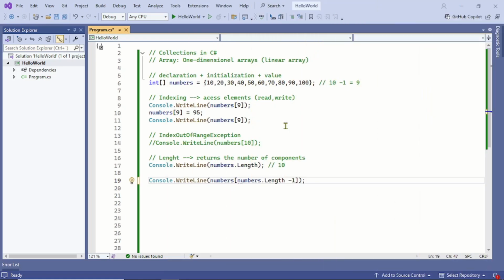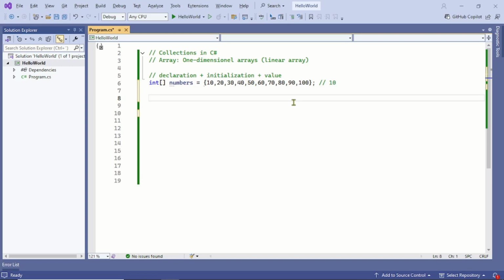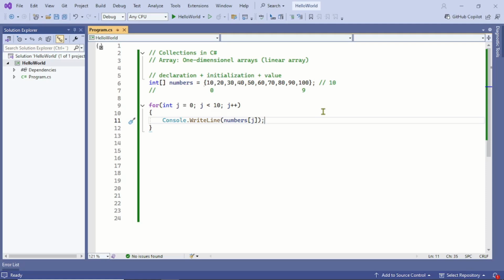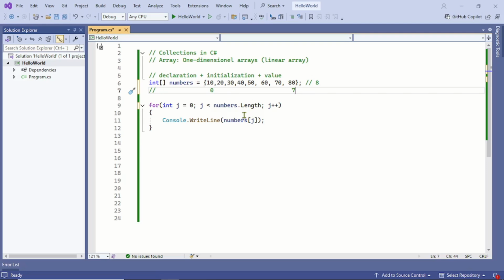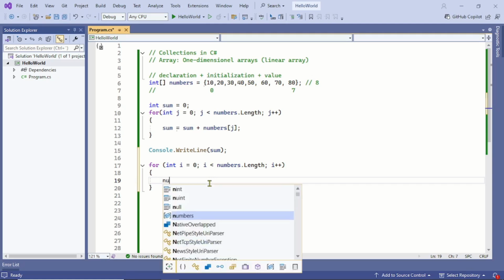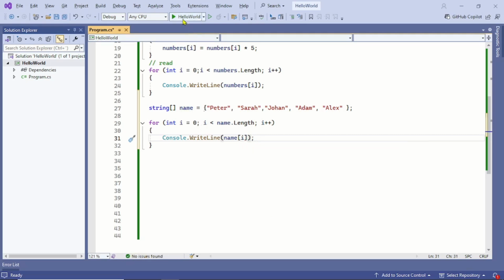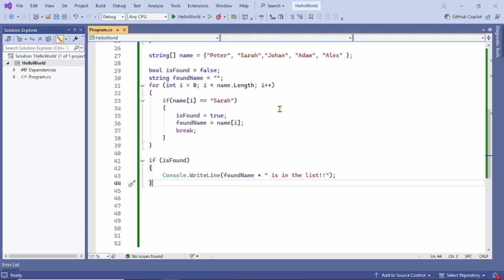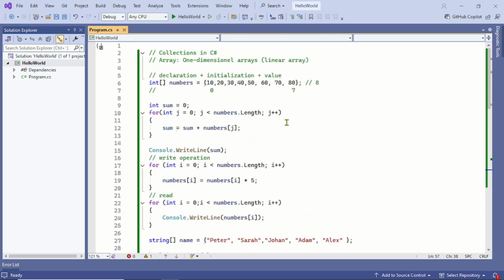C# Loop through array – Beginner Friendly Tutorial – Csharp programming 2026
Csharp programming tutorial:

In this video, you’ll learn how to apply a for loop on a linear array in C#. We’ll break down indexing, length, and common mistakes with clear examples. Perfect for beginners who want solid programming fundamentals!

✅ Topics Covered:
-  Iterate linear array with for loop.

c#
c# course
c# course
c# online
c sharp basics
c# oop